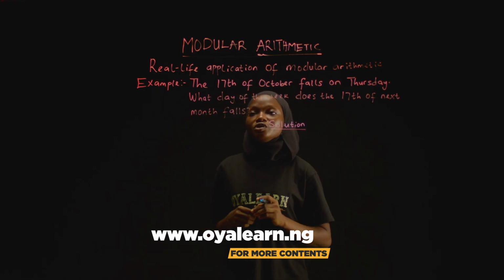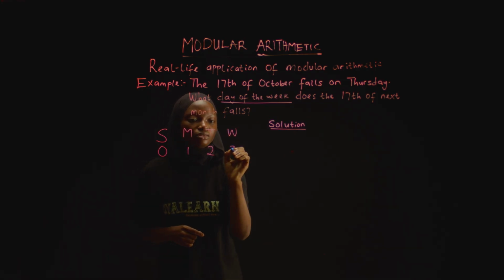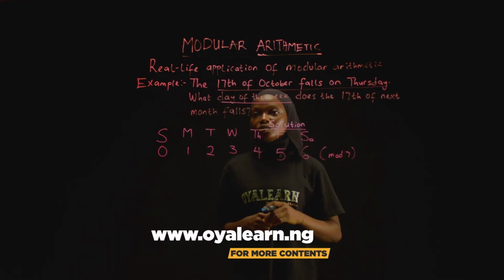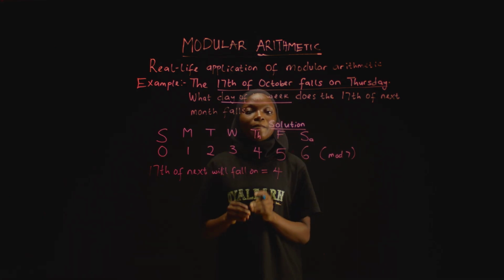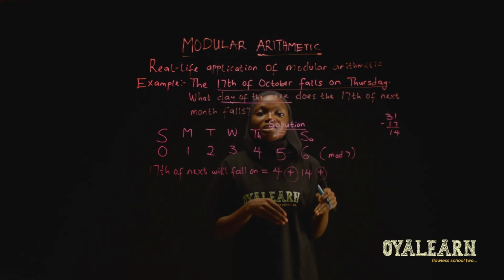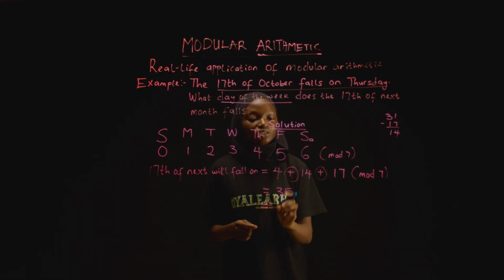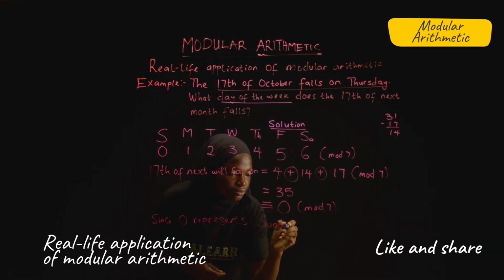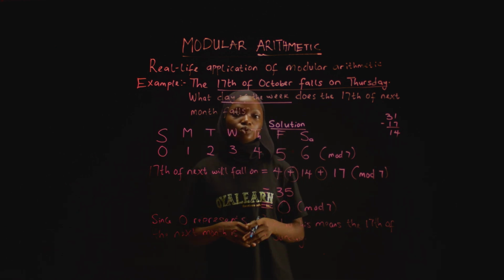SS1 | Modular Arithmetic | Realistic application of modular arithmetic.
In this video, we‘ll learn about Modular Arithmetic. Focusing on the Realistic application of modular arithmetic, making it easy to understand.

What You'll Learn:
Realistic application of modular arithmetic.
Step-by-step explanation of modular arithmetic.